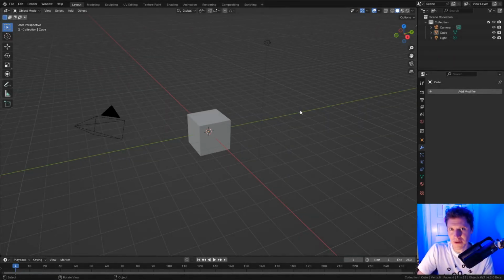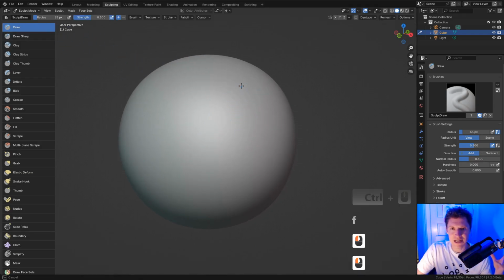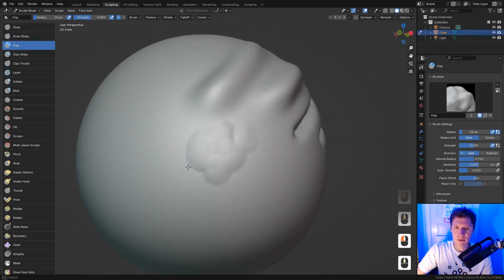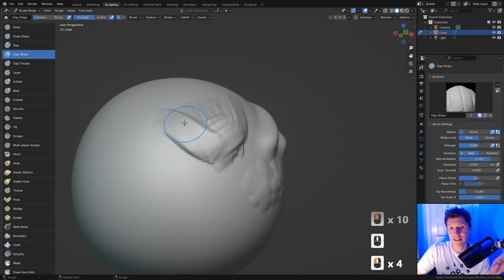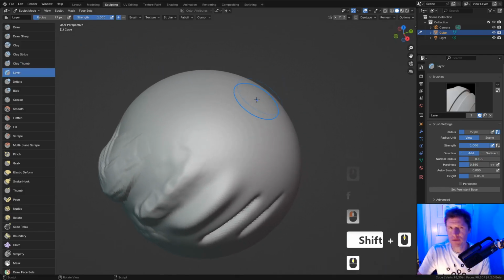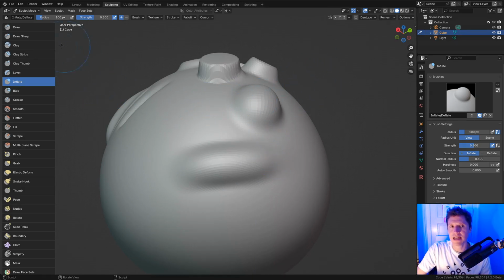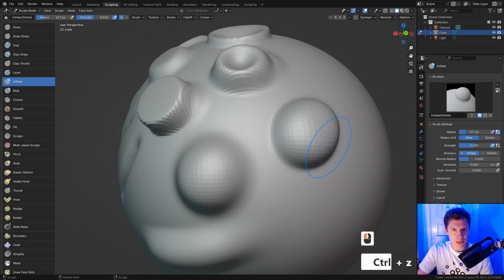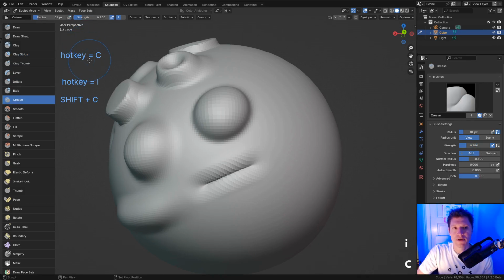Digital Sculpting_C01L03 sculpt brushes 1 Blue